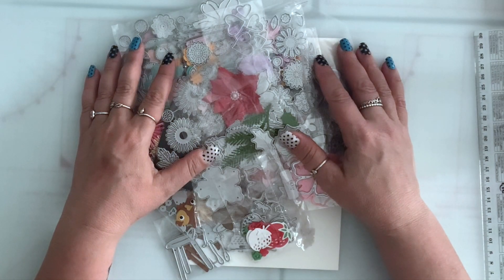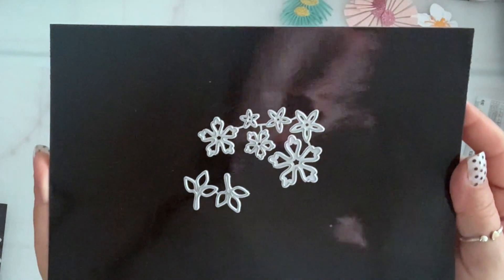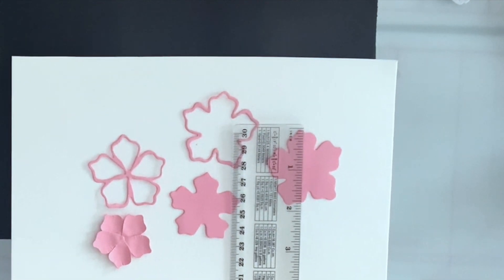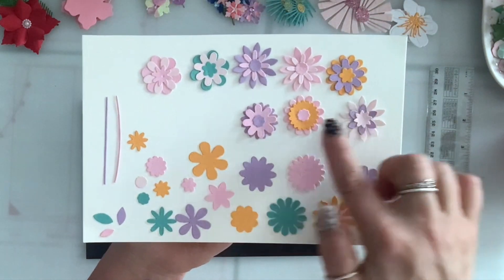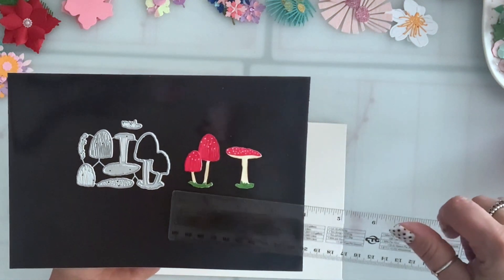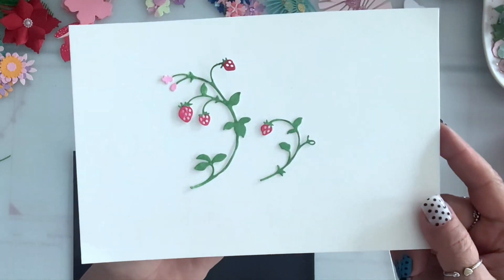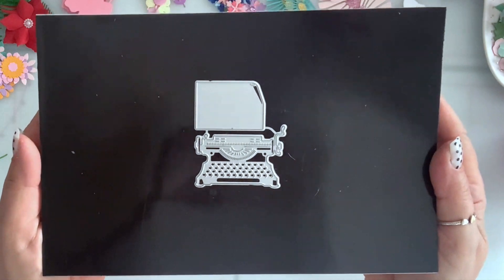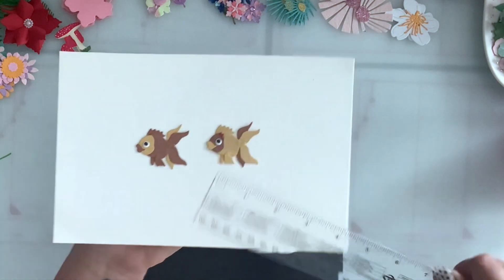Aliexpress Crafty Haul // Small Giveaway ( Giveaway Closed)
Hello everyone, hope you're all doing well. Today I have Aliexpress Haul to share with you all.

Ends June 4th.

Strawberry plant die

Flower die

Strawberry die

Tropical Leaves

Hibiscus flower die

Strawberry branch die

Stitched flower die set

Flower set

Fish die

3pcs leaf set

Lantern die

Deer set

Tiny flower set

Butterfly set

Typewriter die

Mushroom die

Bunny die

                      Uxbridge, Ont.
                      L9P 1N1